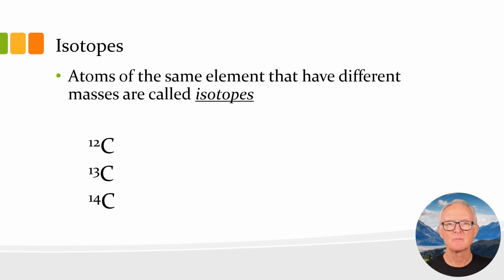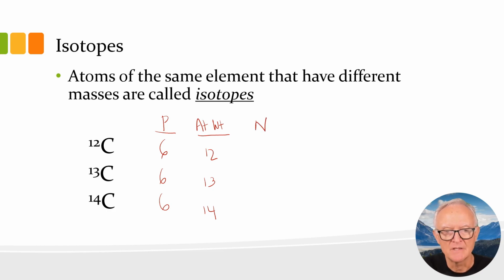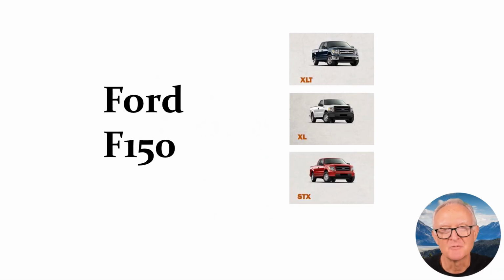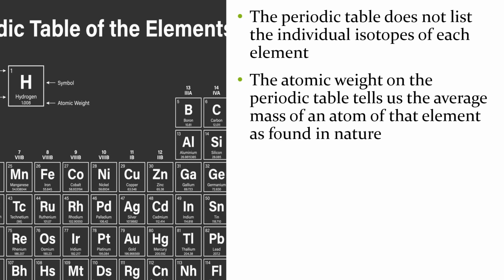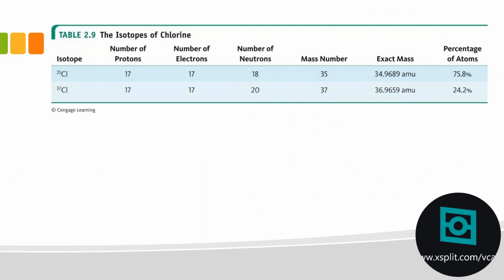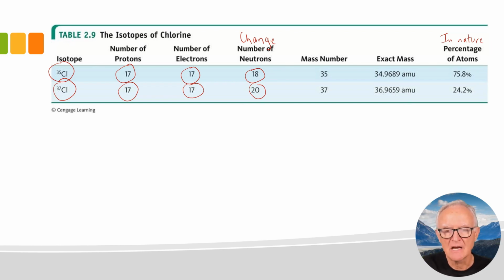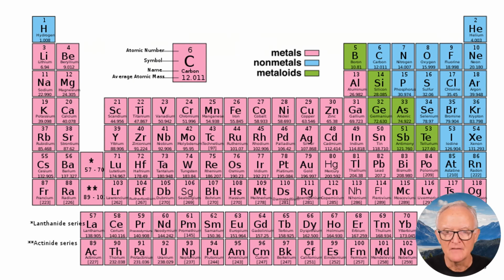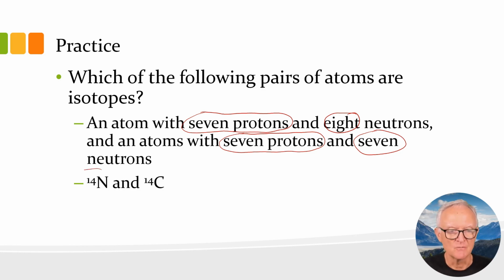Supplement on Isotopes Final